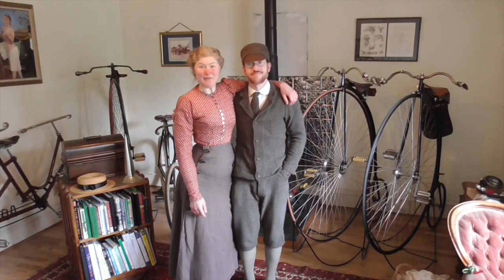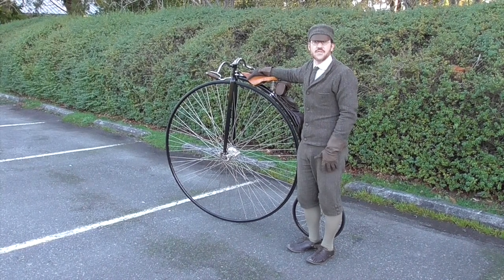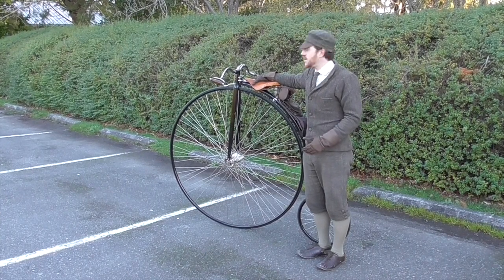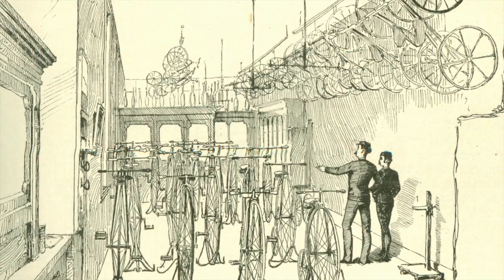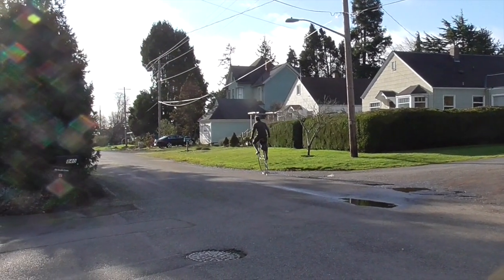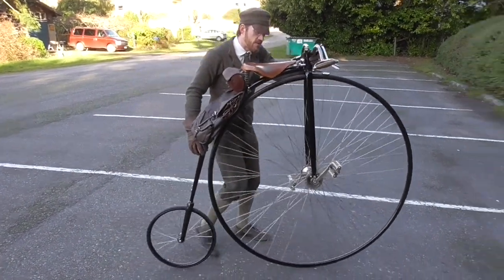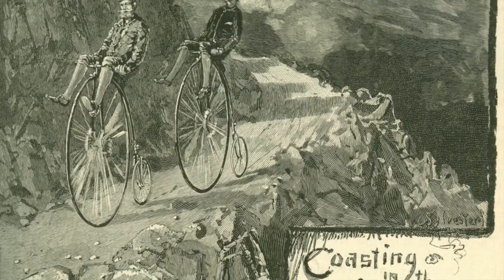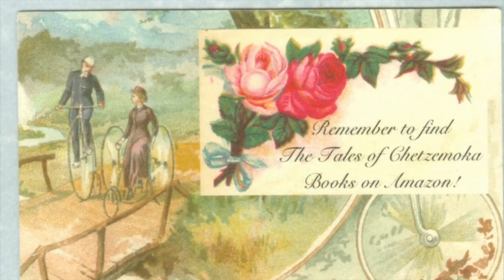Victorian High Wheel Bicycle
Be sure to check out our book series about a 19th-century cycling club, the Tales of Chetzemoka In this video historian and bicycle expert Gabriel Chrisman gives a brief overview of the Victorian high wheel (Ordinary) bicycle.  He demonstrates mounting and dismounting (how to get on and off), riding from the step (fancy riding) and coasting, and discusses the history of these marvelous machines.  To learn about the high wheel tricycles favored by Victorian women, watch his wife Sarah's video